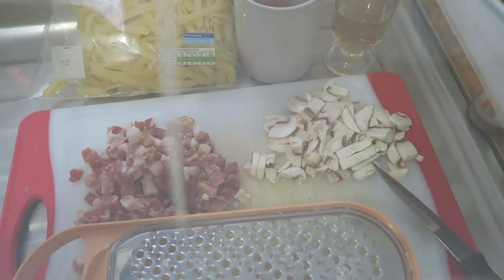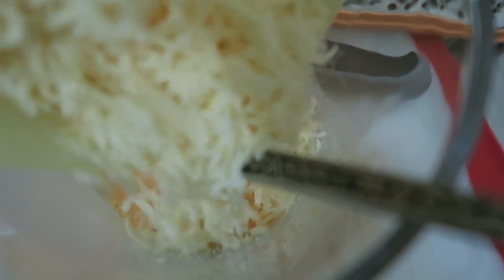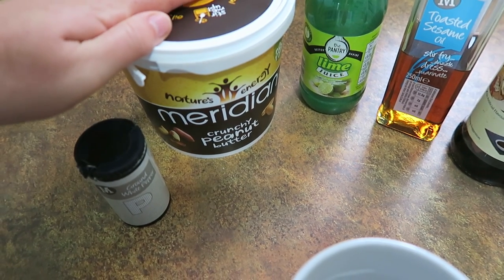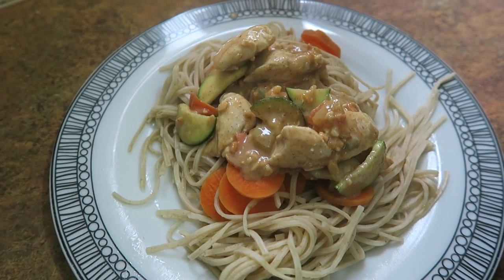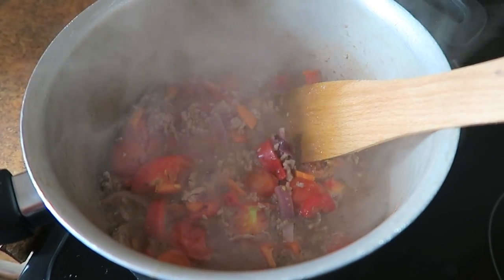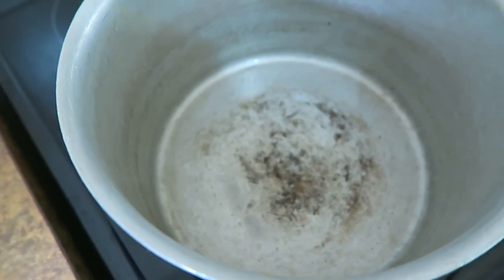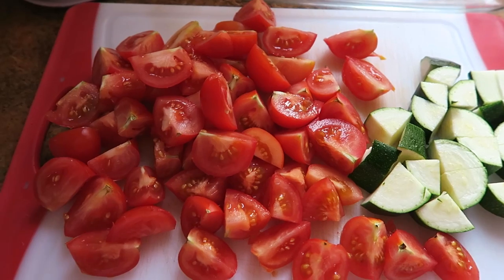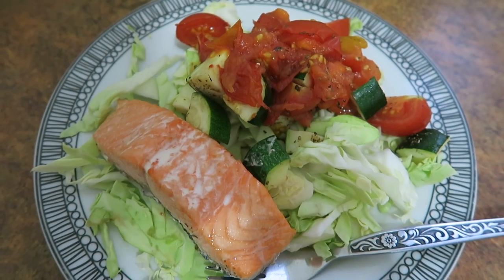What We Ate - Week Night Dinner Ideas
Meal ideas. A few of the meals we've enjoyed over the last month. Birthday carbonara, chicken peanut satay, bolognese, sweet potato curry and baked salmon.